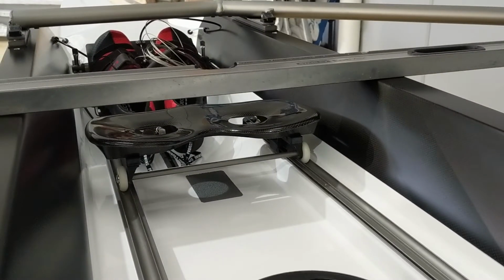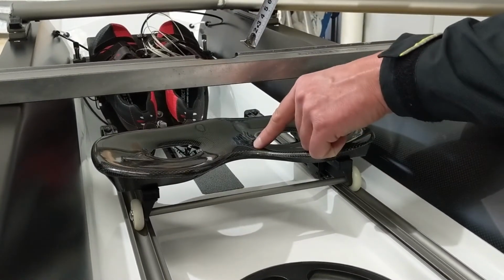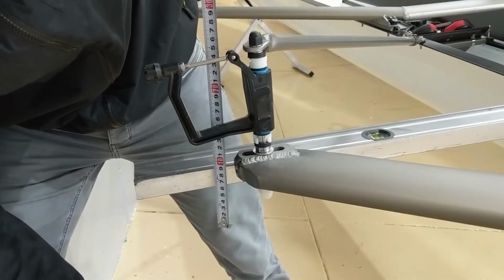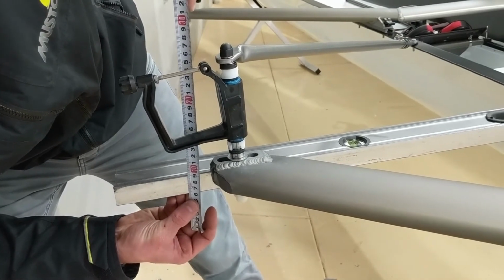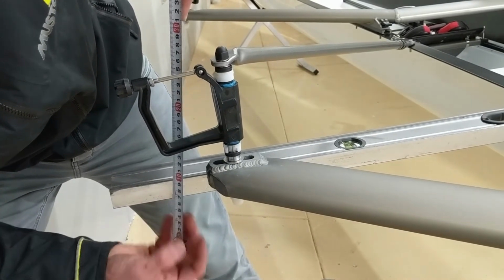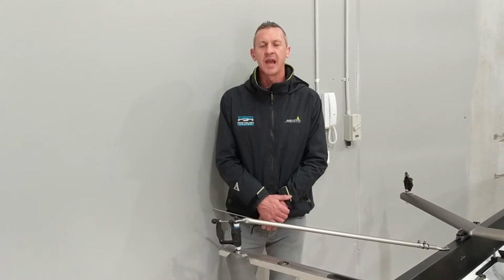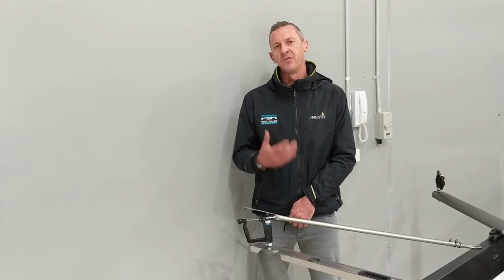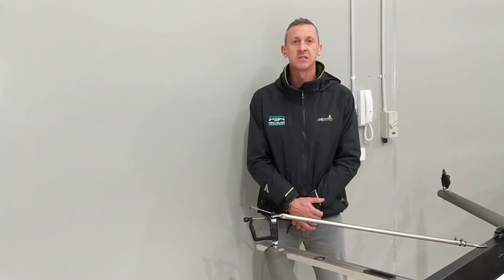The Basics of Rigging - Gate height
A quick run down of how to measure gate heights in rowing and a general guide to appropriate settings.